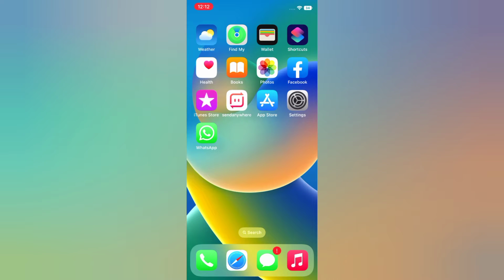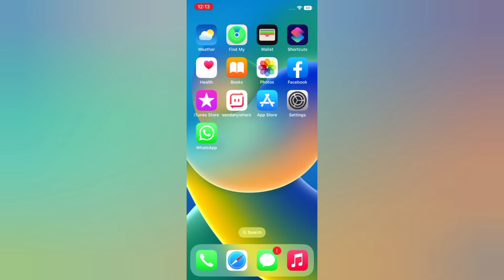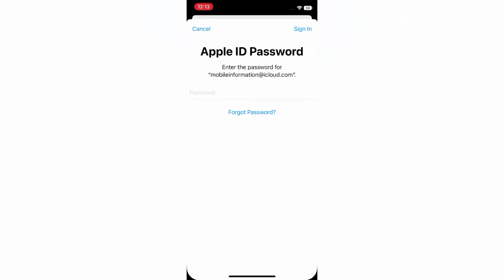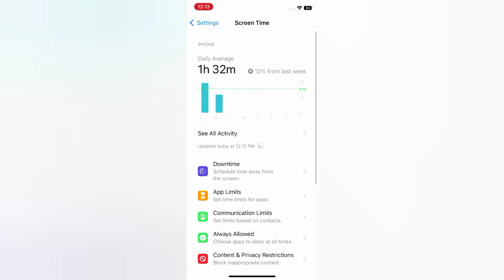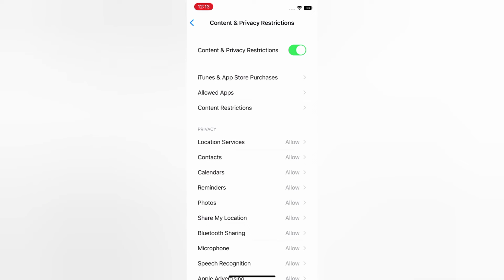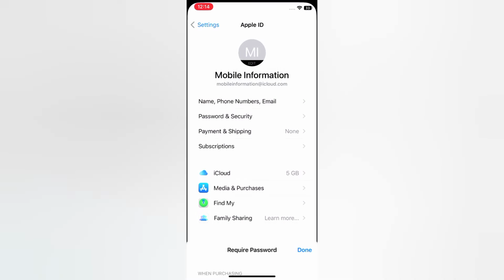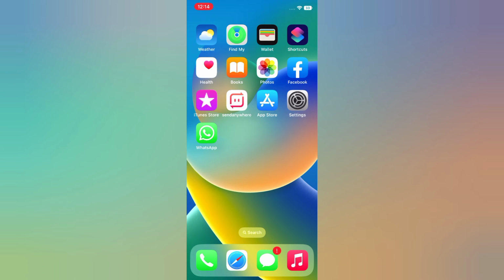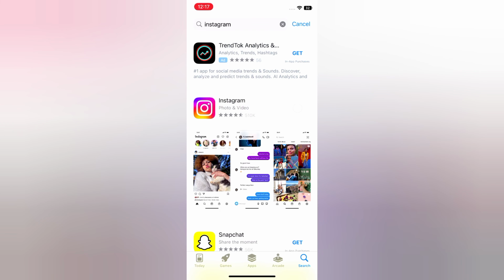How to Install App from App Store without Apple ID password iOS 16.1.2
Hellow guys wellcome Back to my channel in this video i will show you How to Install App from App Store without Apple ID password iOS 16.1.2!